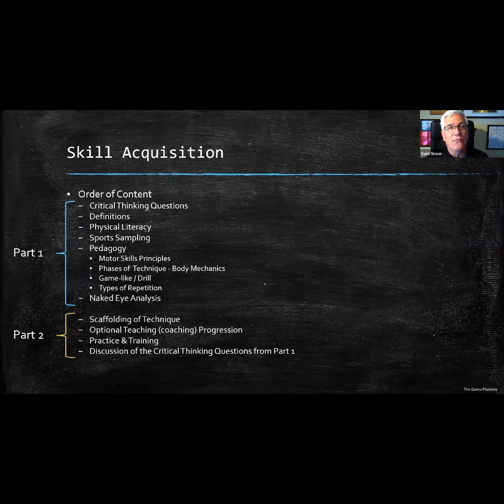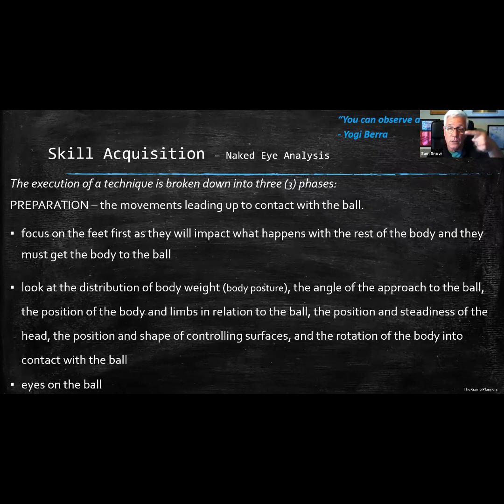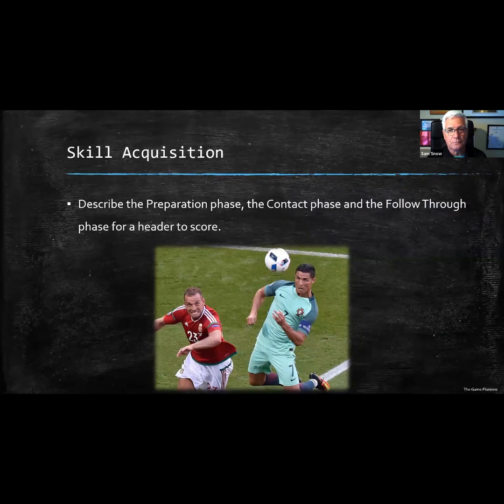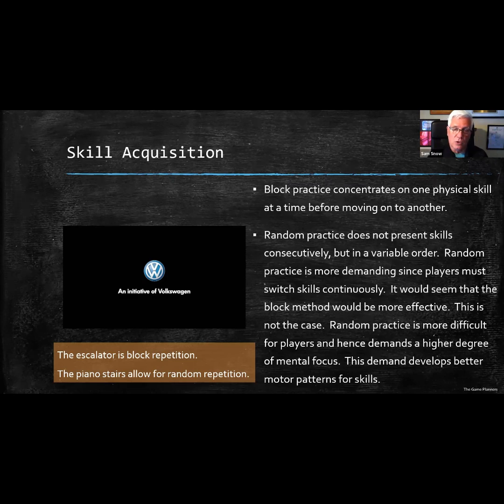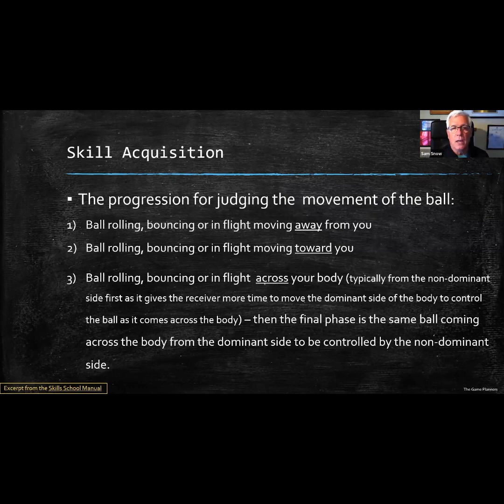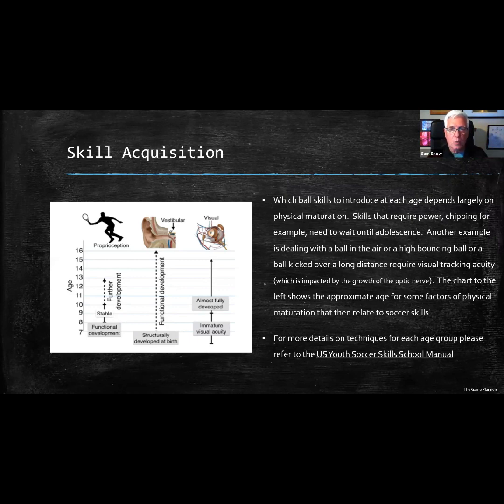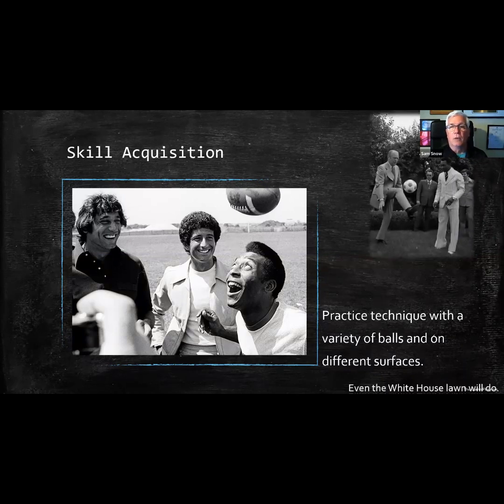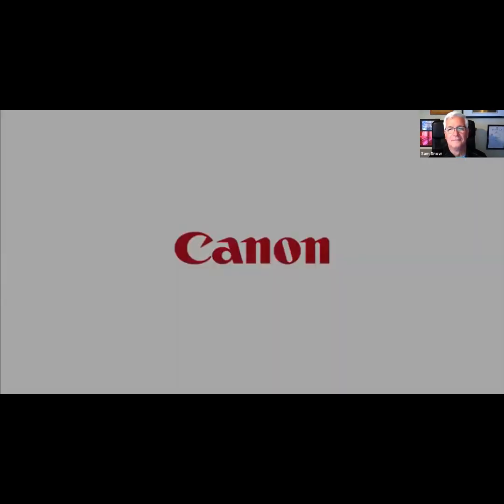Sam Snow Skill Acquisition Part 2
This is a how-to incorporate skill development in the latest training models.